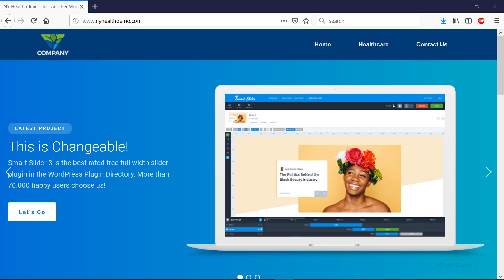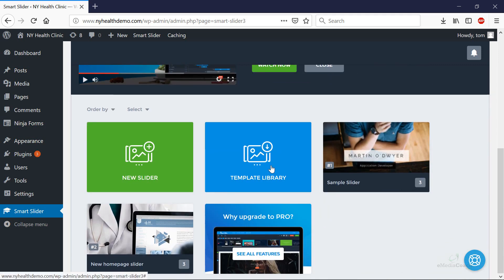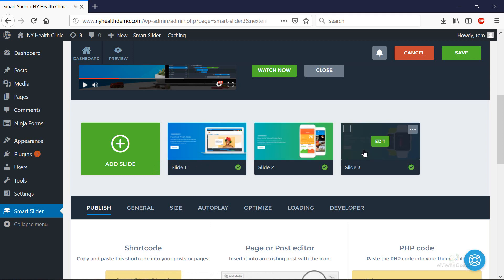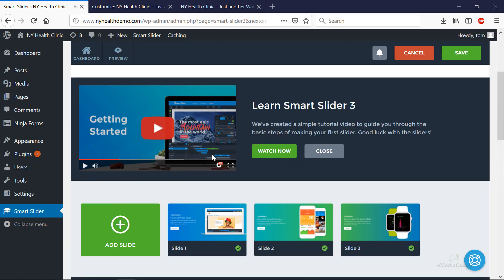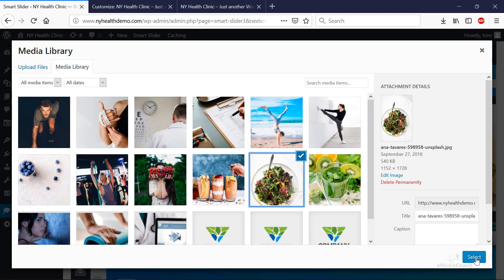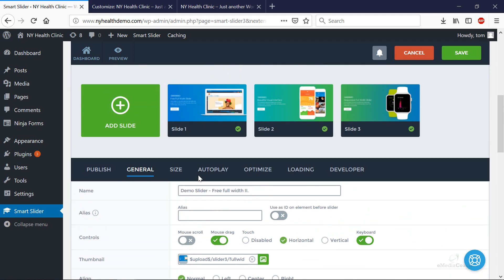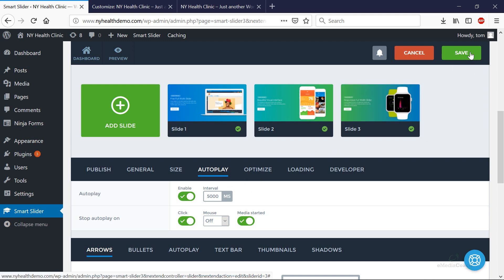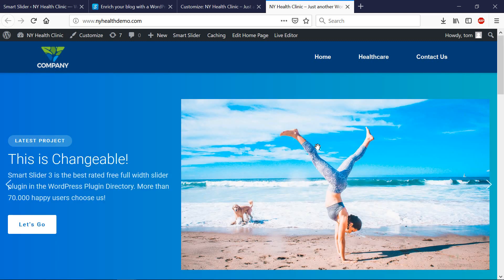How to Create a Slider in WordPress - 2019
If you're looking for the most efficient way to create a Slider for your WordPress website, here it is.

0:30 - Add the Smart Slider 3 WordPress plugin
1:16 - Selecting a slider using a pre-built template
2:48 - Adding the new slider on your WordPress website (this differs based on the theme you are using)
4:30 - Customize the stuff on your sliders
6:25 - Slider settings: Style, Size, transition speed, transition interval